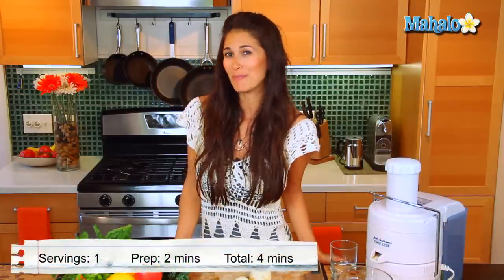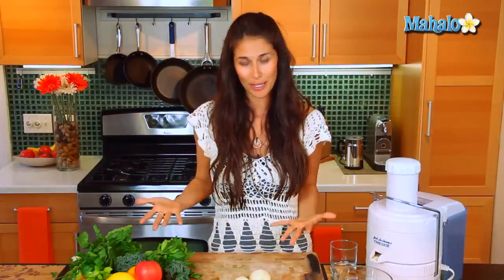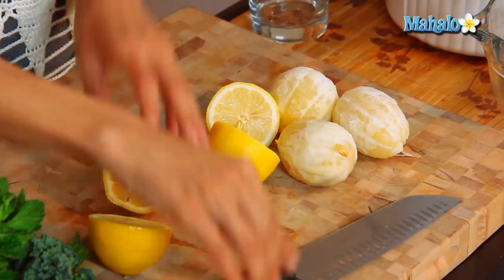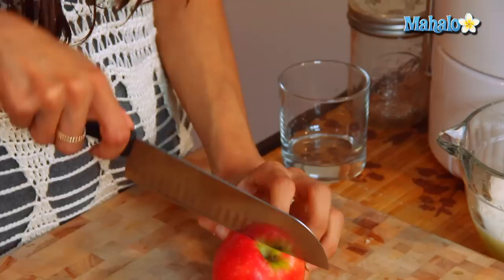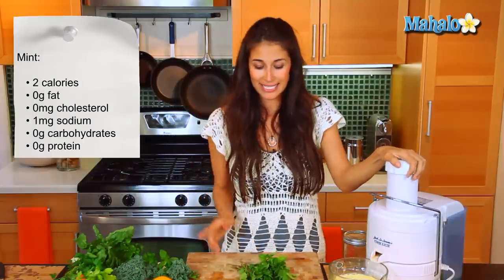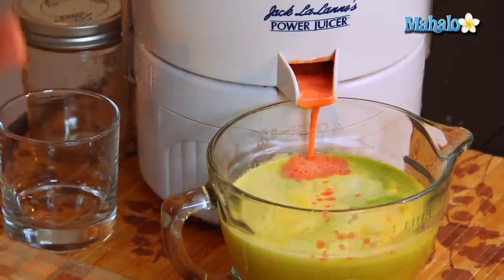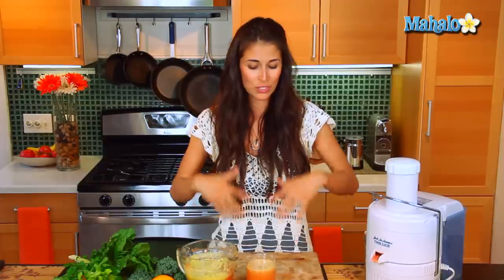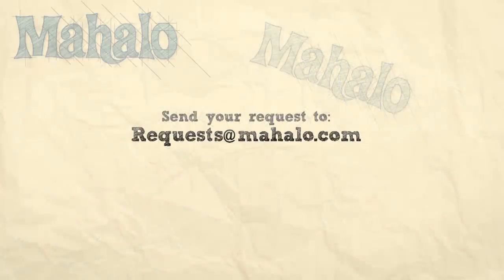How to Make Fresh Strawberry Mint Lemonade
Kristina Jackson, a pastry chef for Real Food Daily and a nutrition consultant with a degree from The Institute for Integrative Nutrition, shows you how to make fresh strawberry lemonade.